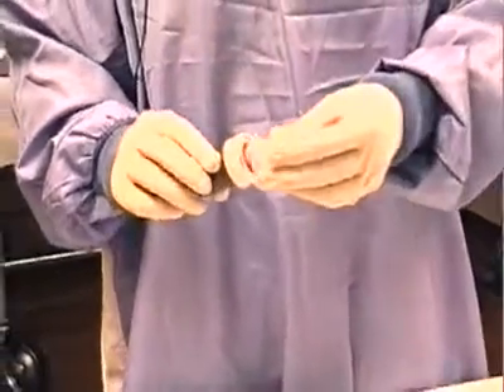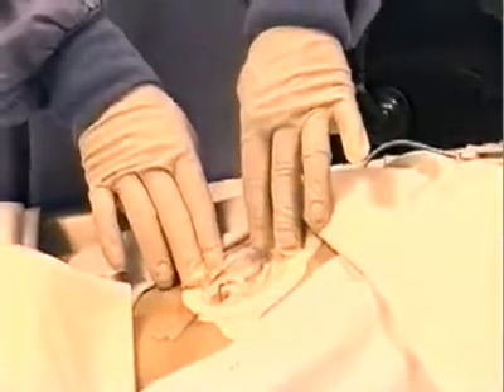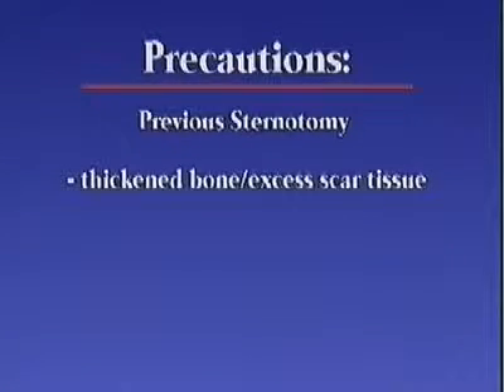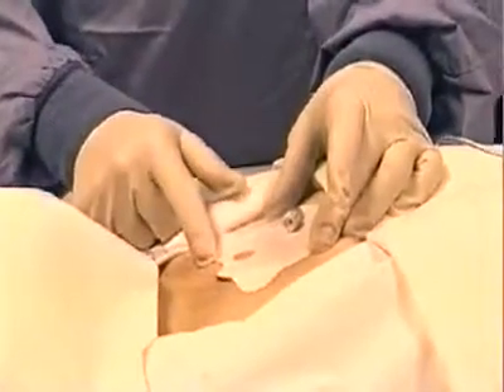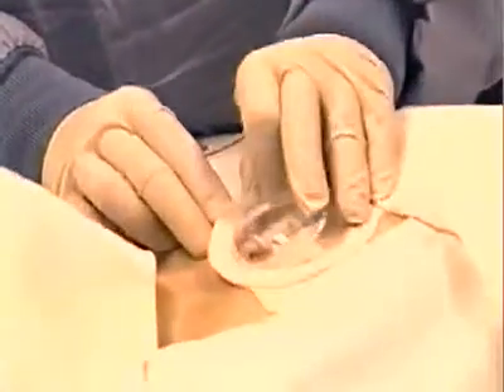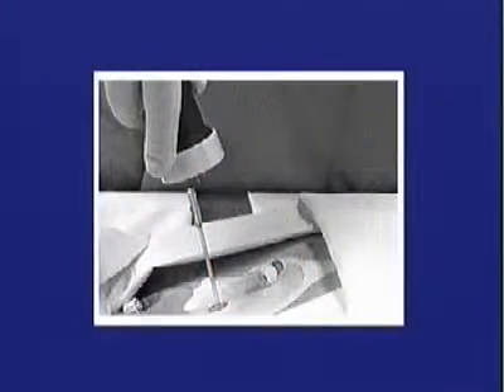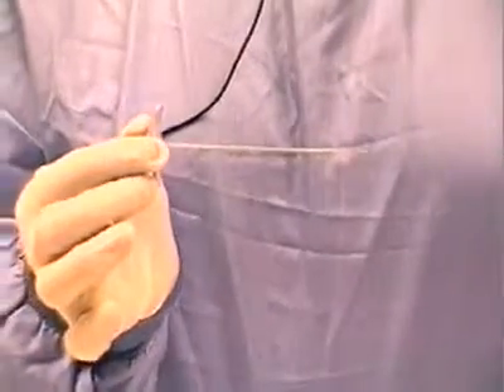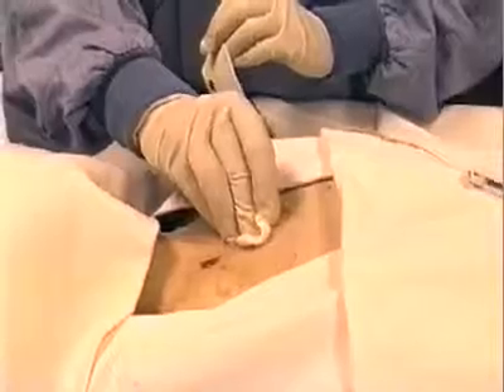FAST1 Training - Part 2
The FAST1 Intraosseous Infusion System from Pyng is the first FDA-cleared IO system designed specifically for use in the sternum during adult and adolescent emergency intervention. When normal peripheral intravenous access fails, FAST1 helps emergency care providers in a hospital or during pre-hospital response quickly establish vascular access and administer emergency fluids and medications safely and effectively through the bone marrow of the manubrium. FAST1 is safe to use in patients 12 years of age and older and can be used during CPR when a cervical spine collar is in place.